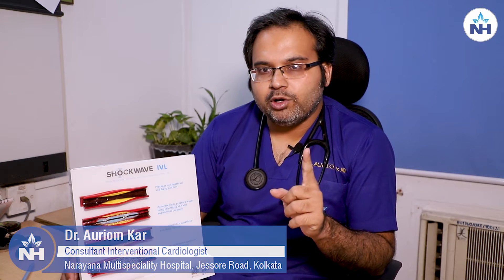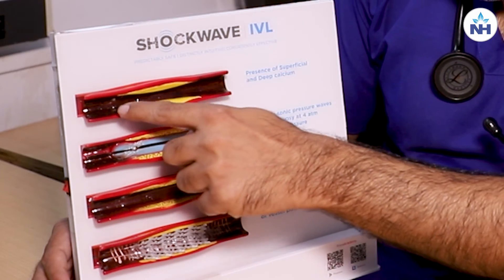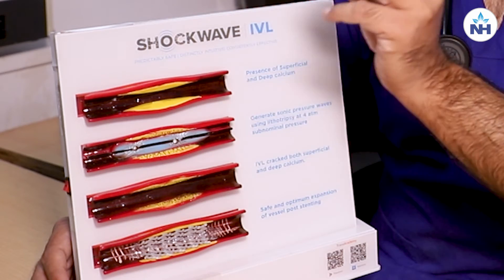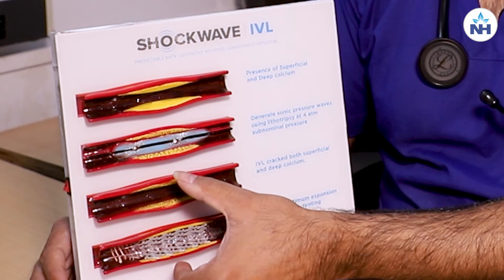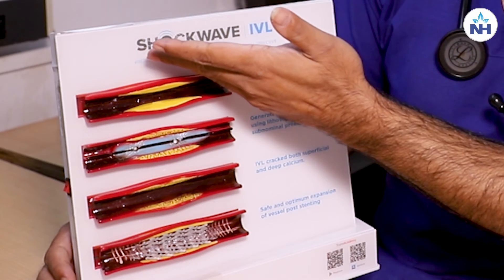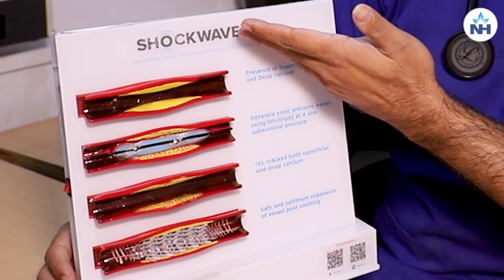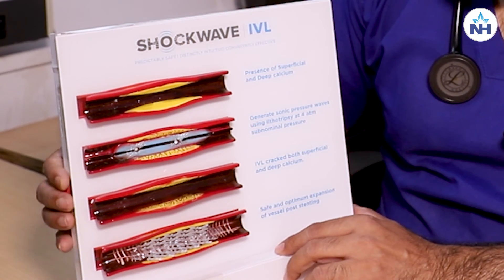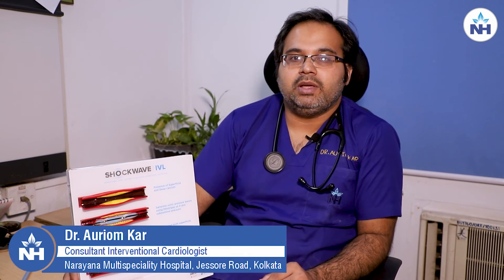Intravascular Lithotripsy (IVL) | Dr. Auriom Kar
IVL (Intravascular Lithotripsy) is a new innovative technology used for treating a heart blockage. The Shockwave Intravascular Lithotripsy is a tube-like device called a balloon catheter that contains integrated lithotripsy emitters. It is used before implanting a stent, to open the arteries that supply blood to the arteries that are narrowed or blocked due to calcification.

Dr. Auriom Kar, Consultant - Interventional Cardiologist at Narayana Multispeciality Hospital, Jessore Road, Kolkata talks in detail about Intravascular Lithotripsy (IVL).

Chapters:
0:00 - Introduction
0:21 - Heart Blockage
0:55 - IVL (Intravascular Lithotripsy)
3:01 - Benefits of IVL